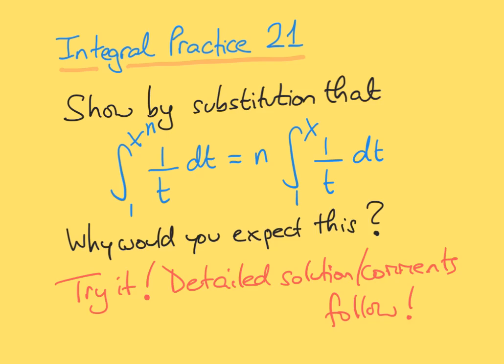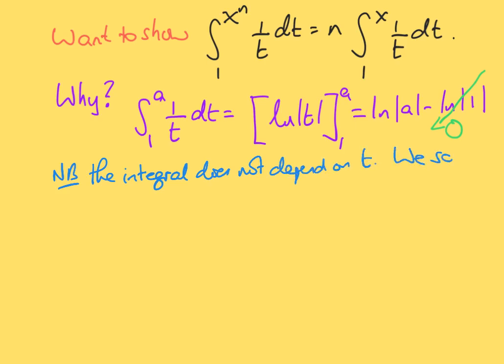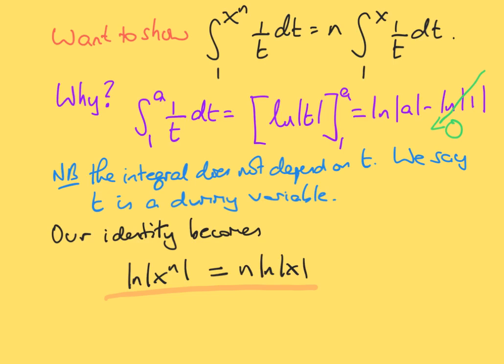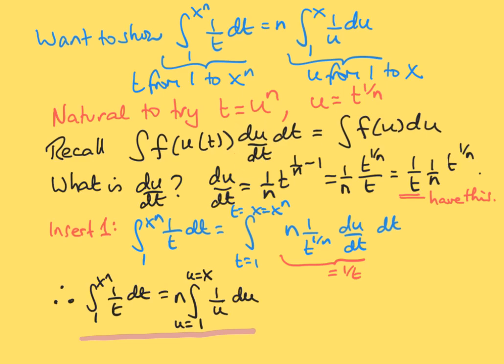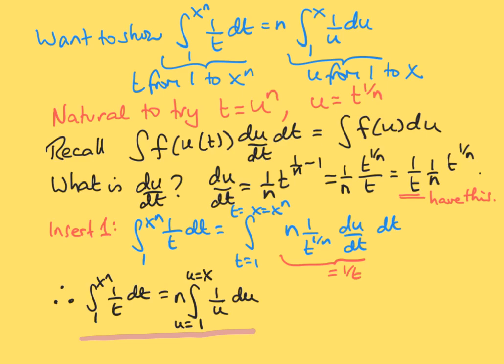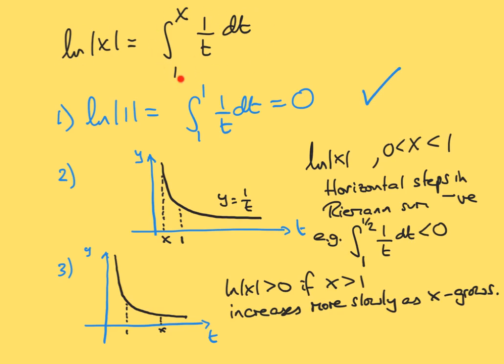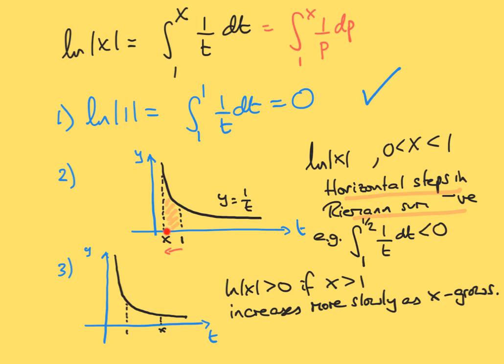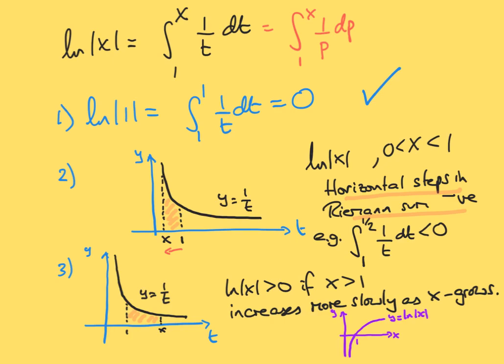Integral Practice 21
In this video you should use substitution to show a relation between two definite integrals. A detailed solution is provided and it is argued that this offers a way to think about the natural logarithm in terms of an integral.